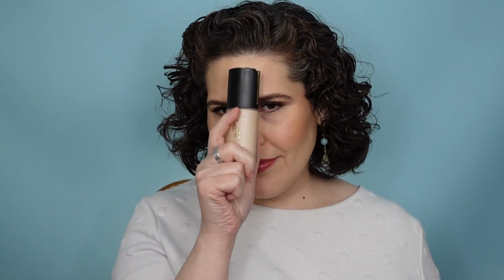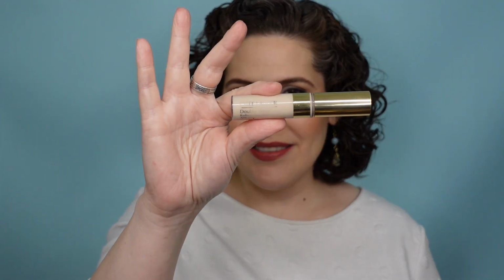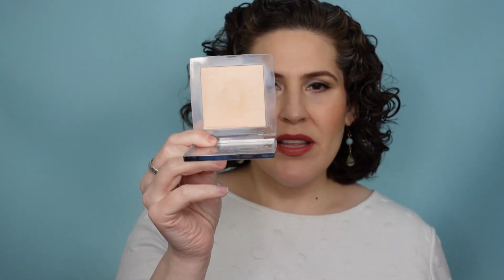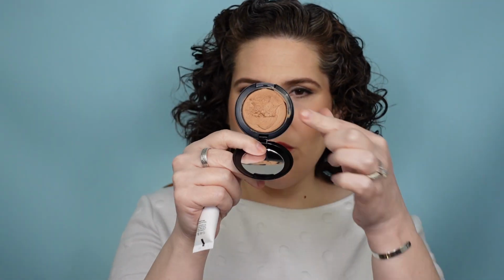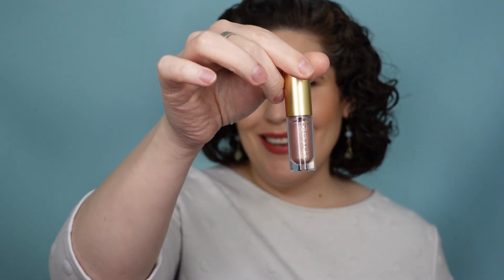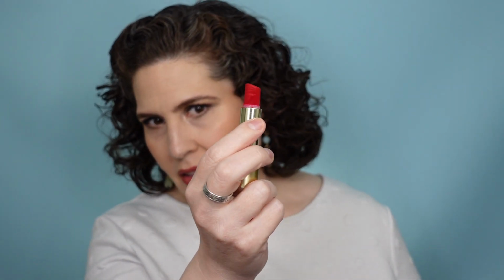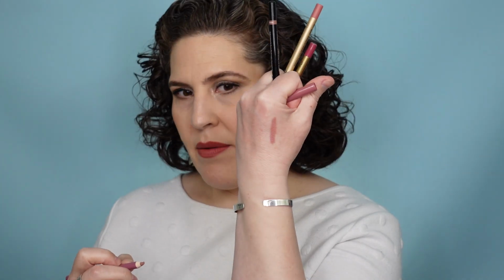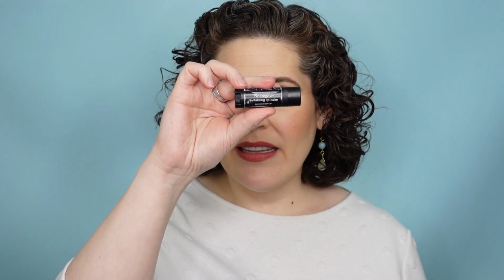Shop My Stash - April 2022 Makeup Bin - What I'm Wearing This Month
I shop my stash every month to make sure I rotate through my makeup collection. Here's what's in my April makeup bin.

* There are some products that I don't like and have been fails for me, but I'm trying to do a deep dive on how they work, and who they might be good for. Don't be surprised when you see some of last month's fails in this makeup bin.

On My Face:

1. L'Oreal - 4-in-1 Tinted Balm Foundation - 10 Fair
2. Beauty Pie - Super Luminous Under Eye Genius
3. Bare Minerals - Bare Skin Complete Coverage Concealer - fair (discontinued)
4. Kosas - Cloud Set Powder - Airy
5. The Balm - Bring Home the Bronze - Oliver (discontinued)
6. EM Cosmetics - Heaven's Glow Baked Blush - Magic Hour
7. Dior - Dior Skin NudeAir Luminizer - 01 Nude (discontinued?)
8. Viseart - Paris Love Letter Eyeshadow Palette
9. Beauty Pie - Pro Long Wear Gel Liner - Molten Bronze
10. Beauty Pie - Uber Boost Volume Velvet Mascara - Black
11. NYX Cosmetics - Micro Brow - Ash Brown
12. NYX - Thick It Stick it - Cool Ash Brown
13. Lisa Eldridge - Luxuriously Lucent Lipstick - Spirited Away
14. Lisa Eldridge - Enhance and Define Liner - Muse